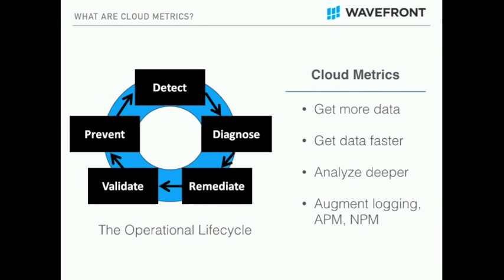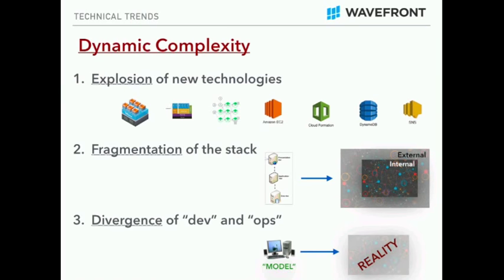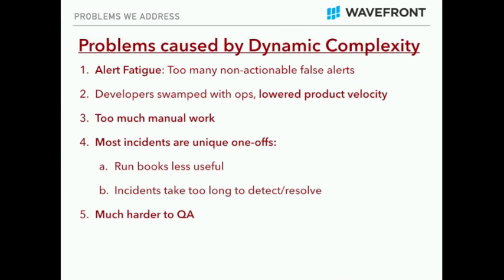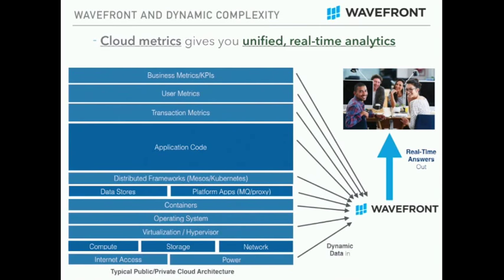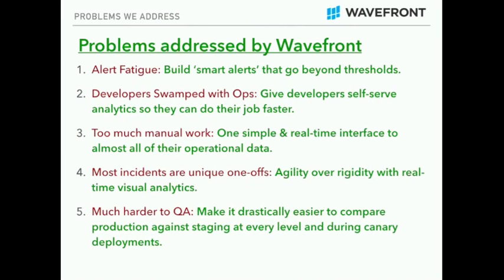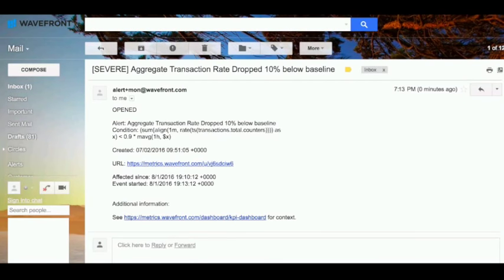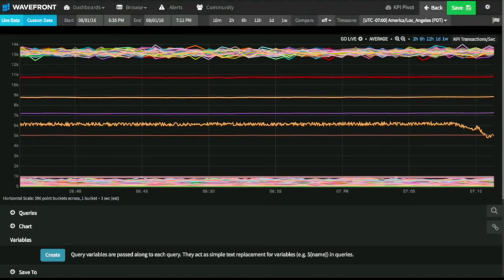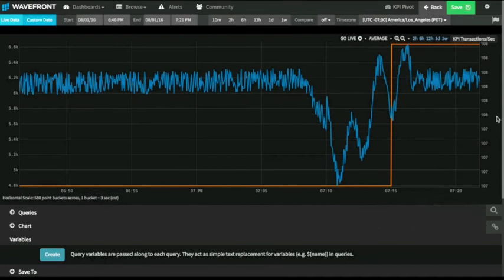Intro to Metrics Monitoring & Wavefront Service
In this Webinar you'll learn: Why metrics monitoring and how it’s used to increase the performance and availability of modern cloud applications; How the Wavefront service delivers metric monitoring and its demonstrated use cases in various production scenarios; How to justify the business case for metrics monitoring versus other tools and approaches in consideration